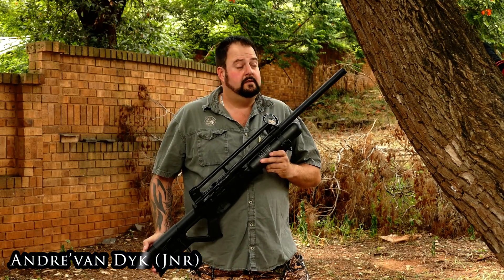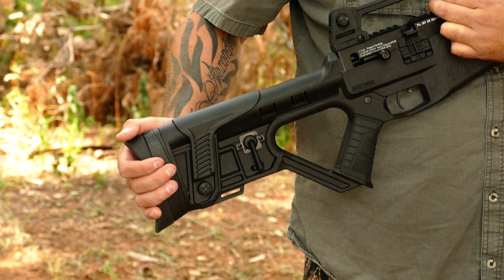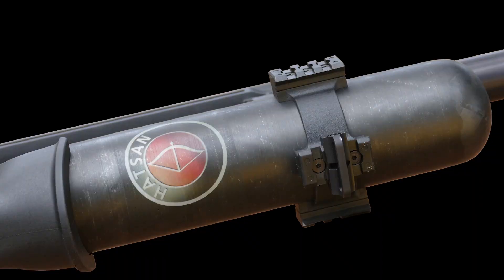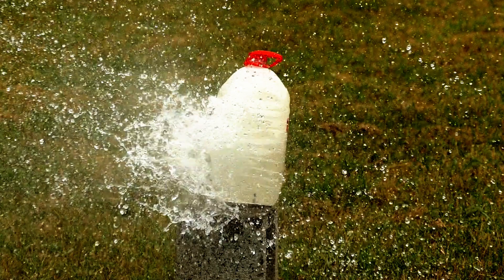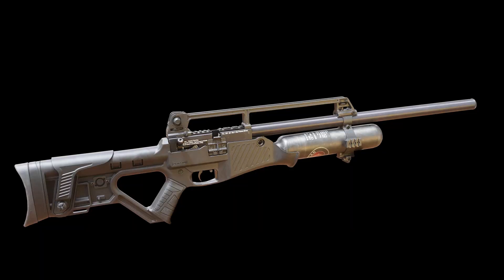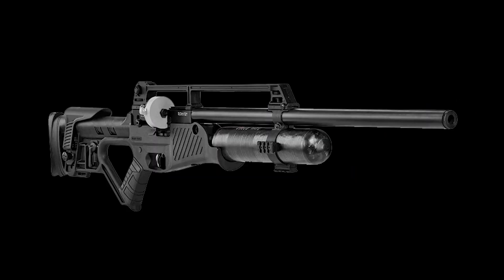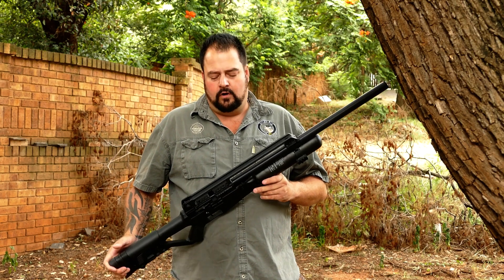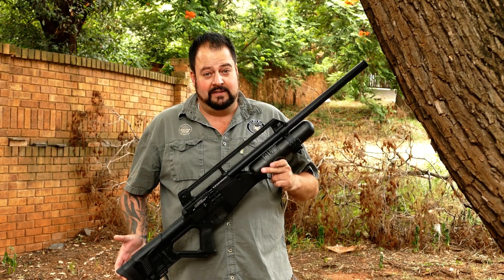Hatsan Blitz - Die vol outomatiese PCP luggeweer.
Wildland toets die Hatsan Blitz wat semi of vol outomaties kan skiet. Dit is n ware Blits en spoeg die pellets teen 'n tempo van 1000 per minuut uit. Kyk hoe spat die pampoene en wartlemoene in die video.